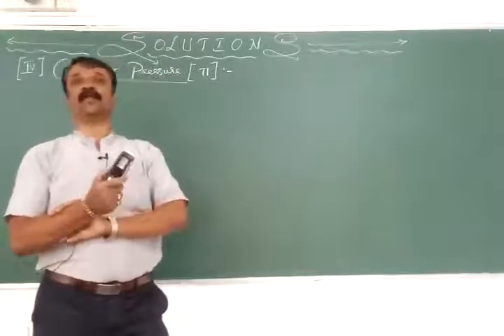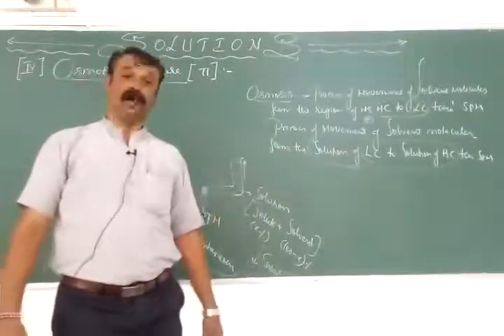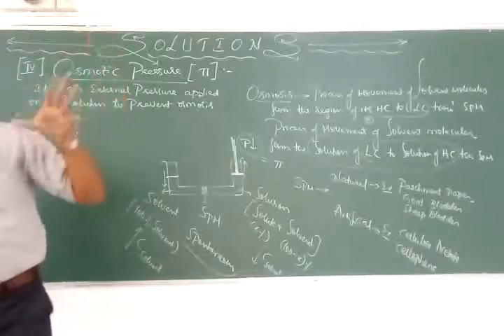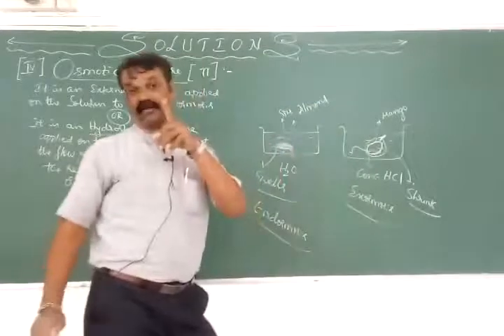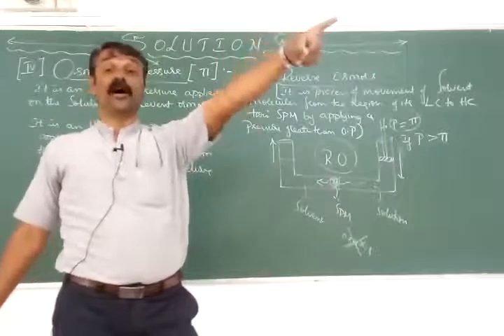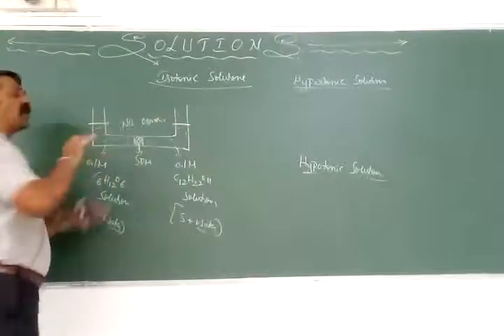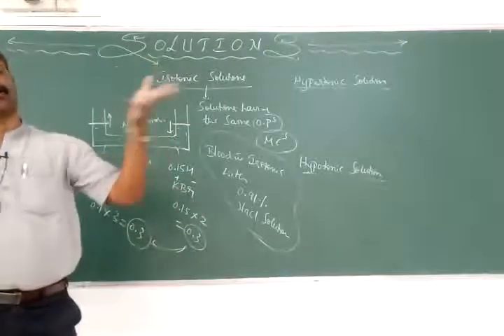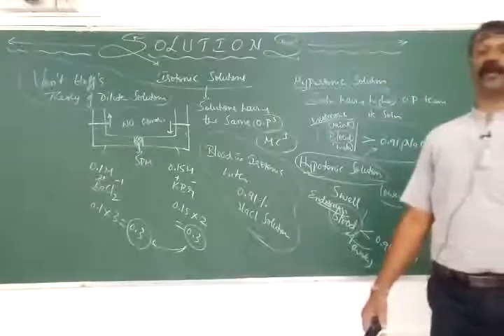Solutions. Session - 10